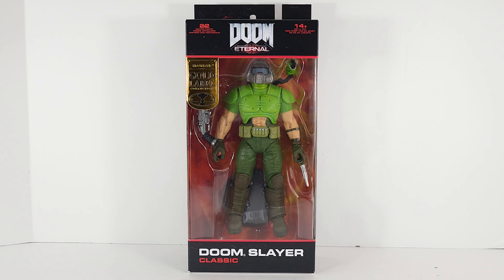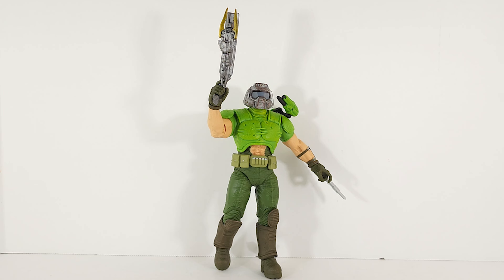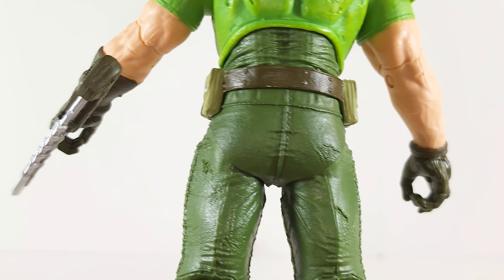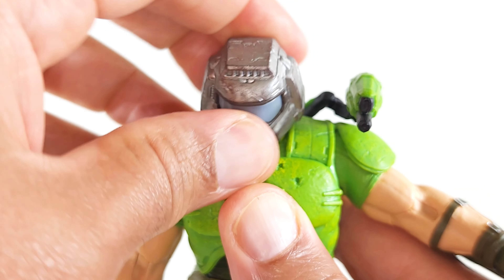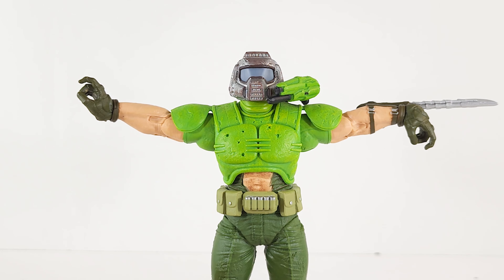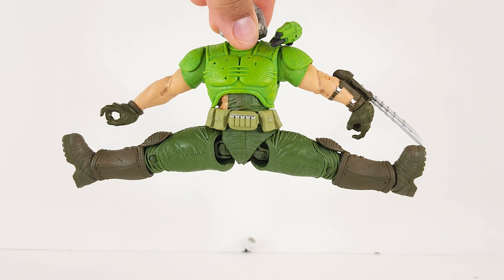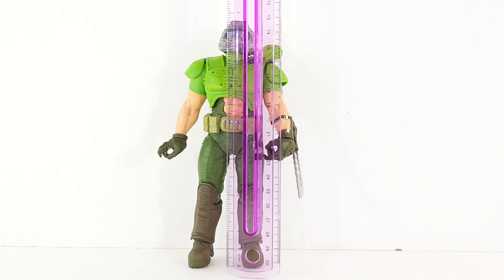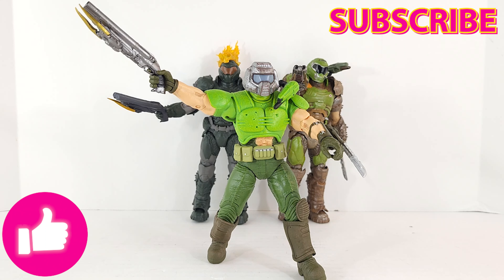Doom Slayer Classic McFarlane Toys Store Exclusive Action Figure Satisfying Video Review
The 6th version of the Mcfarlane Doom Slayer, this is the original Doom Guy bringing all of his 90's anger to the party. Limited articulation but unlimited swagger makes him a winner IMO!